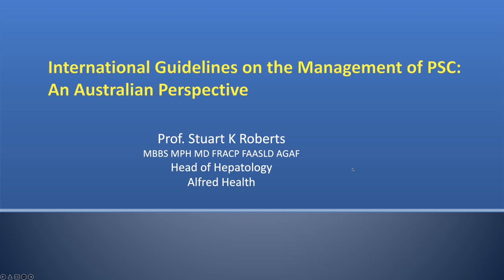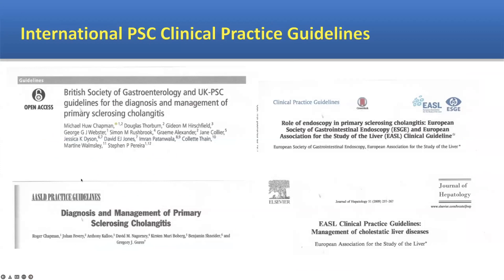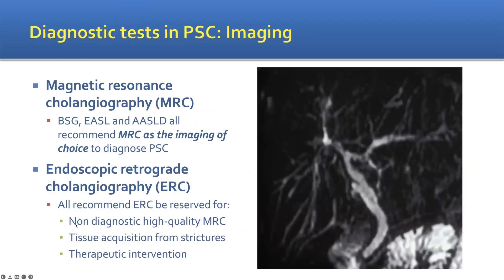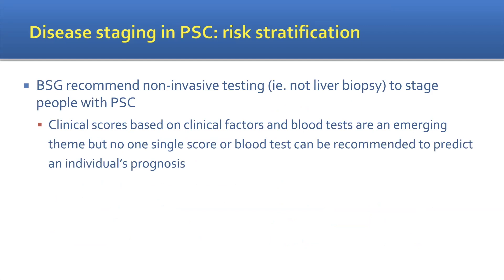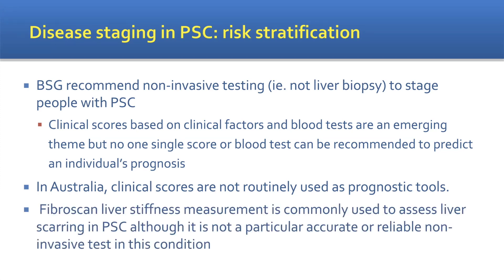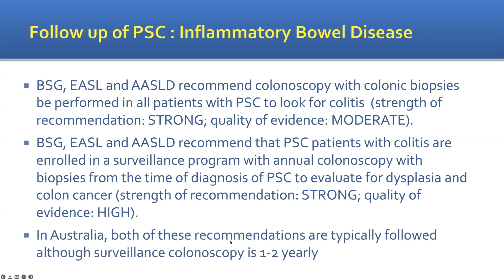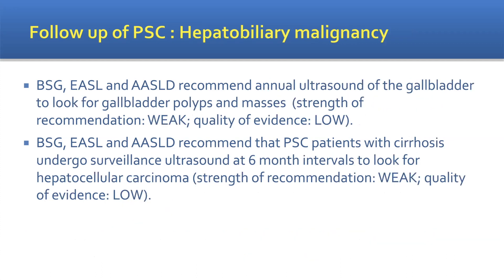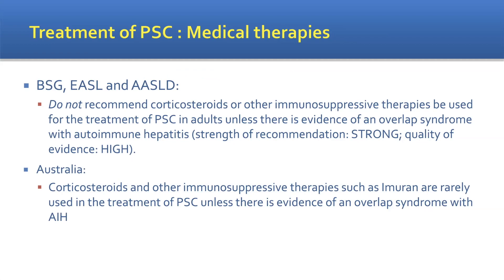International PSC Treatment Guidelines Unpacked for Australians (Prof. Stuart Roberts)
In a space that is new and unfamiliar many PSC patients wonder if “enough” is being done. Should I be having more tests, or treatments? That feeling that you need to advocate for more… but more what? We have asked Prof Stuart Roberts to take a look at the guidelines from other countries and help us understand them in the context of our Australian medical system.
Professor Roberts is Head of Hepatology at Alfred Health, Clinical Professor of Gastroenterology, Monash University and Chair of the Australian Liver Association Clinical Research Network. His research areas include PSC, autoimmune liver disease, chronic viral hepatitis, hepatocellular carcinoma, and non-alcoholic fatty liver disease.

This video is an excerpt from the PSC Support Webinar 2022